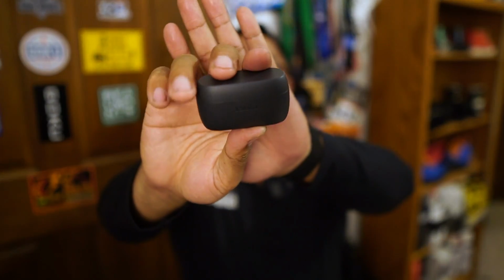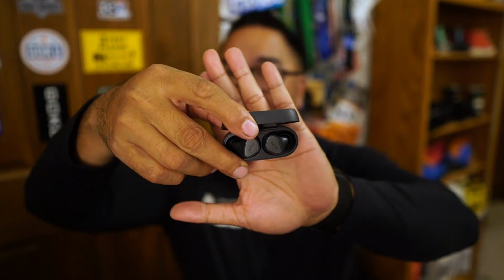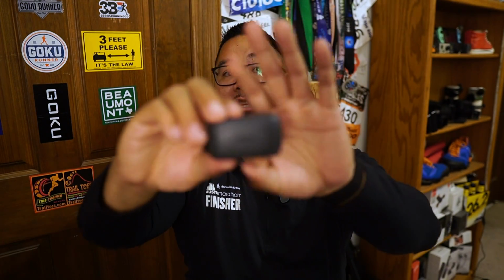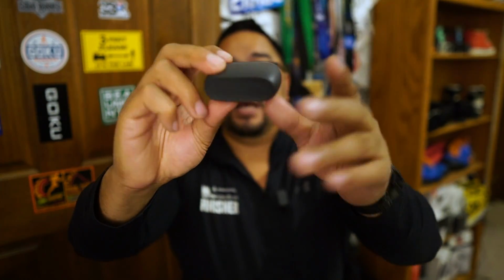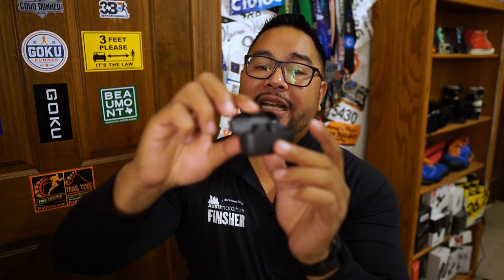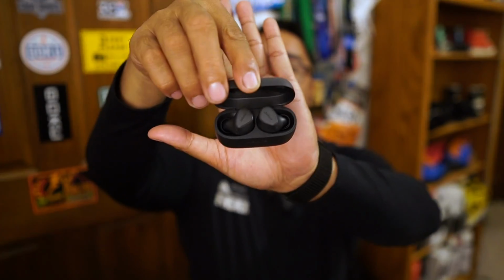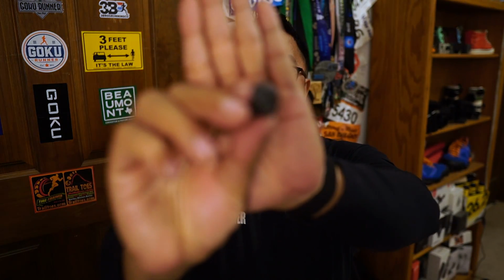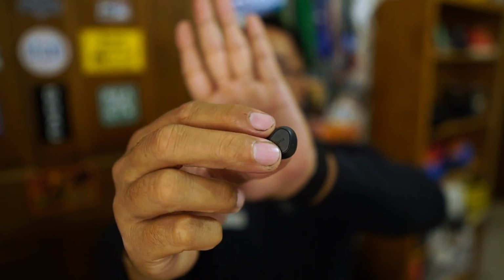Jabra Elite 4 - Still good in 2023?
80/20 Training book